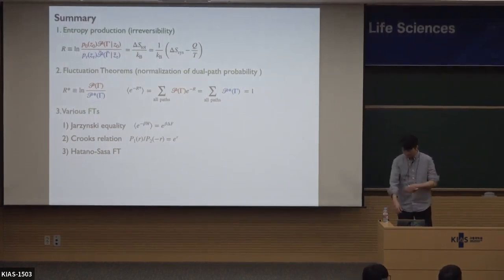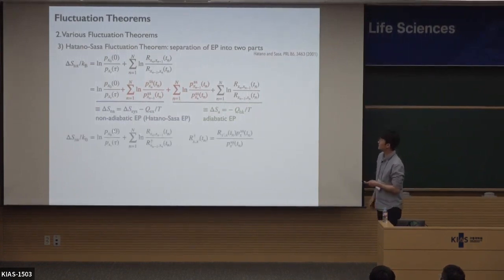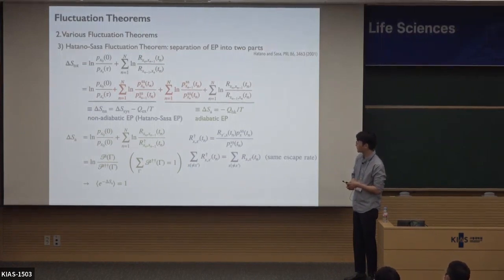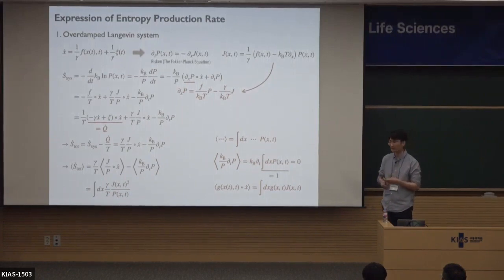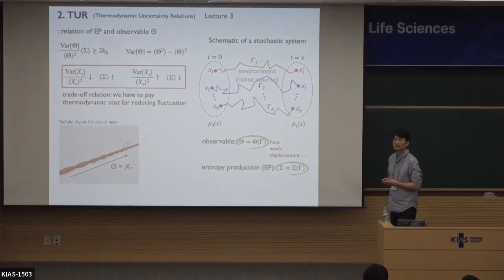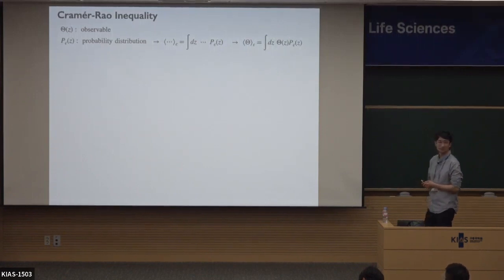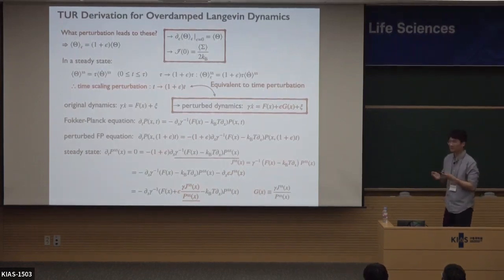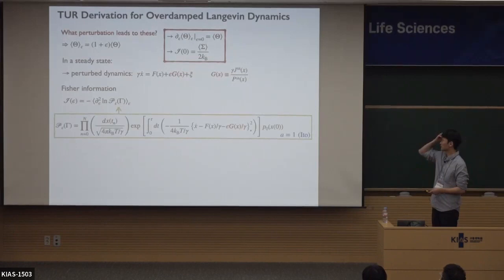[ICTP KIAS School] Lee 3 - Thermodynamic Uncertainty Relations - part 1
Speaker: Jae Sung Lee, KIAS